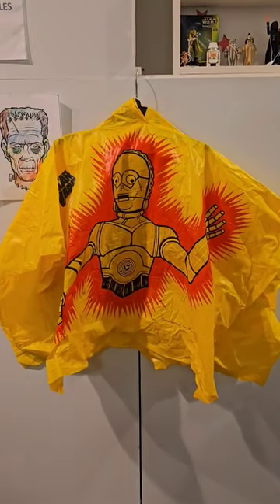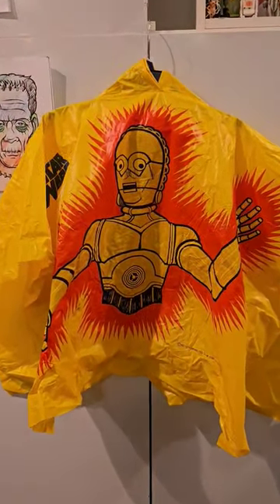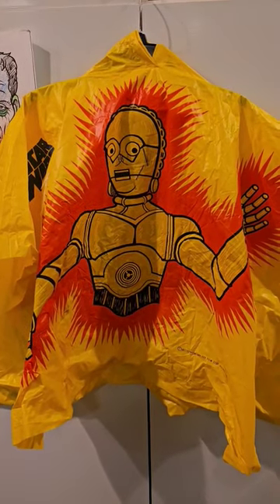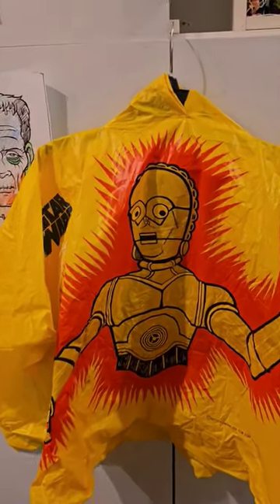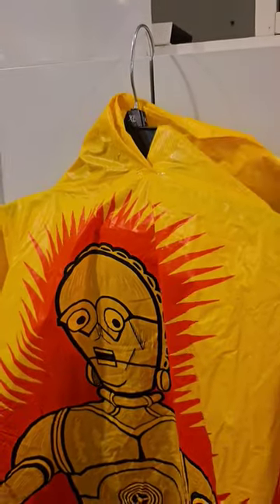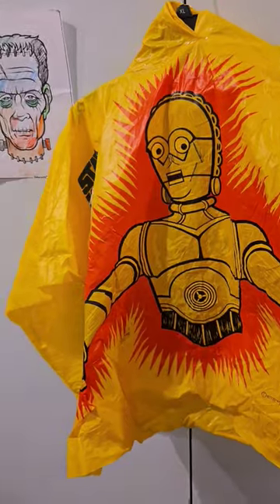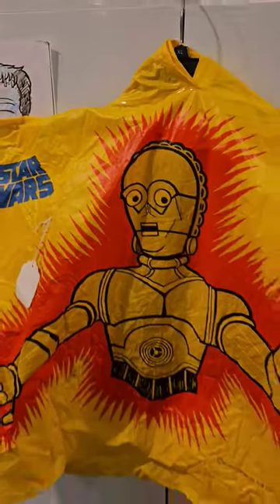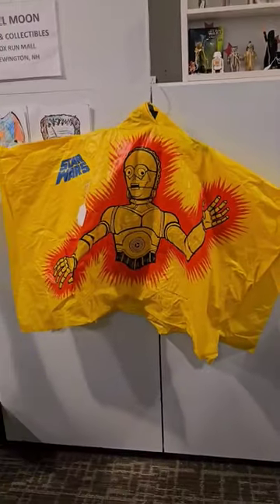Star Wars C3P0 1977 Poncho